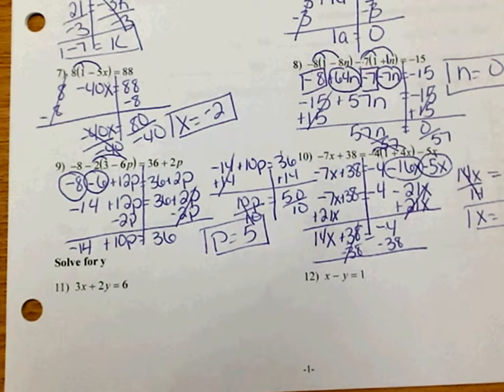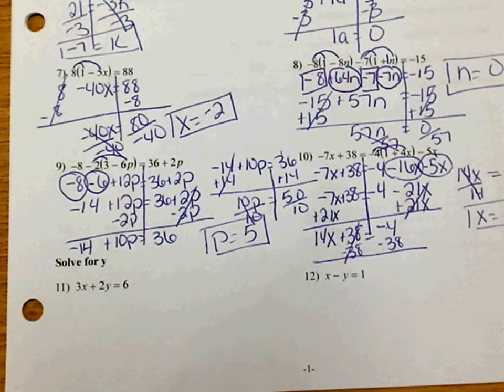Q11 12 Cumulative Review 1